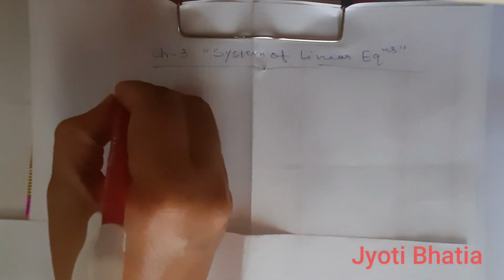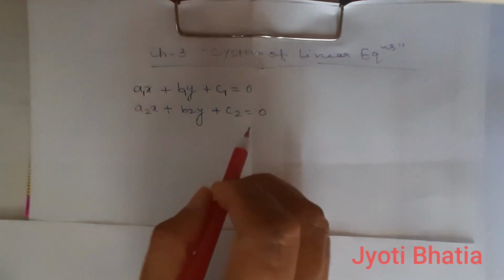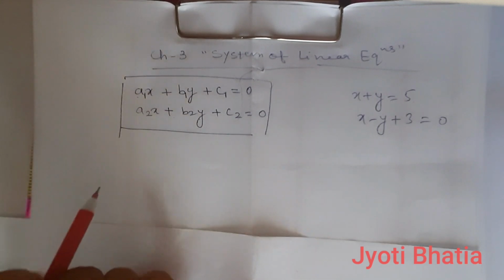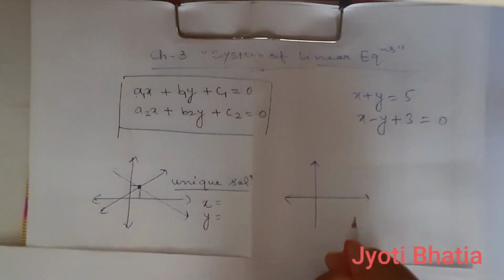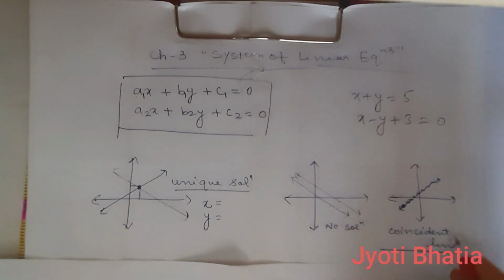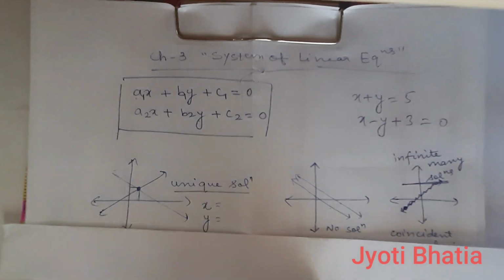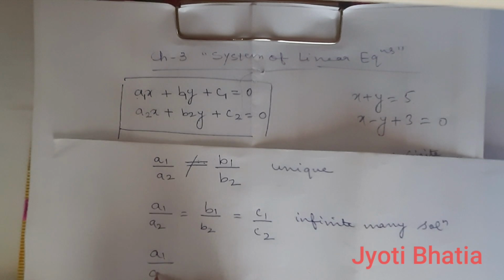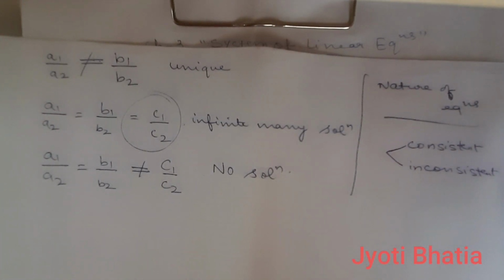Linear equations-X (video 1)